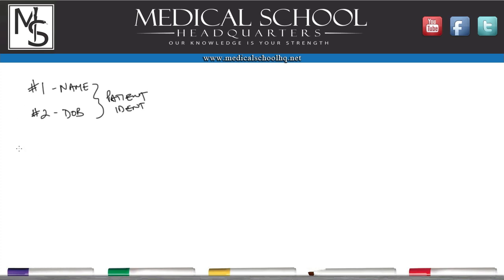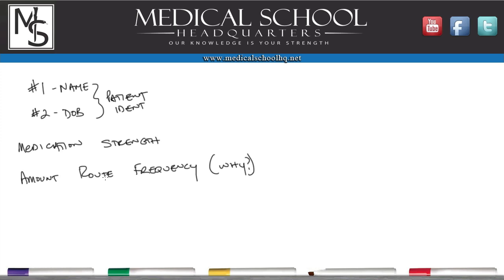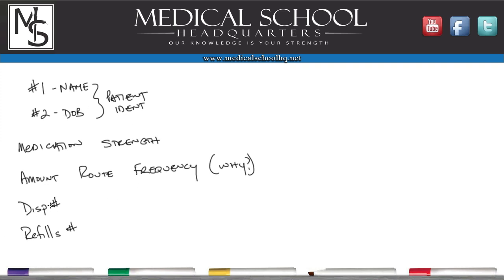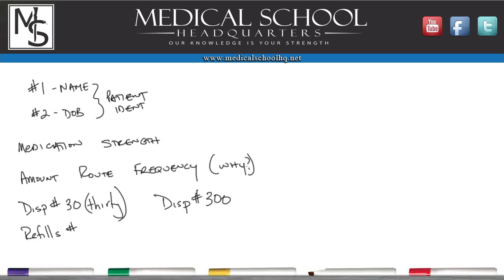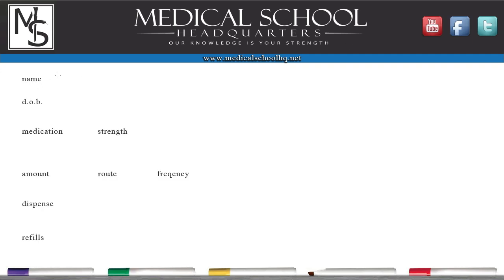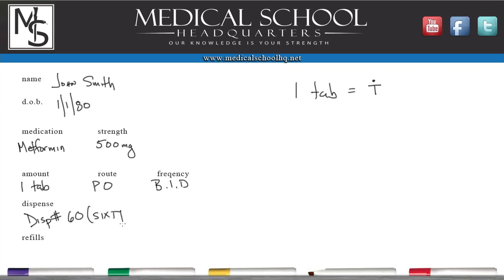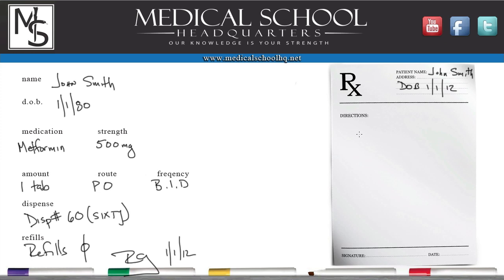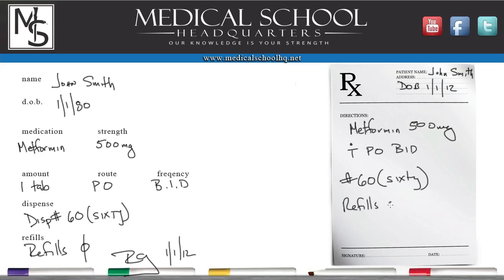Prescription Writing 101 | MedicalSchoolHQ.net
| Writing prescriptions is a skill that isn't covered well in medical school.  Learn the do's and do nots here to help you avoid common medication errors.